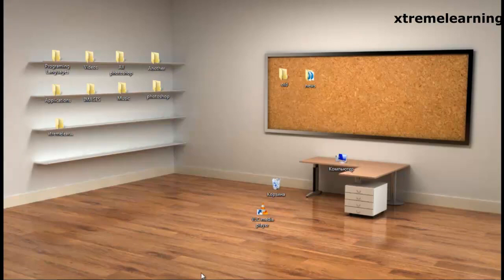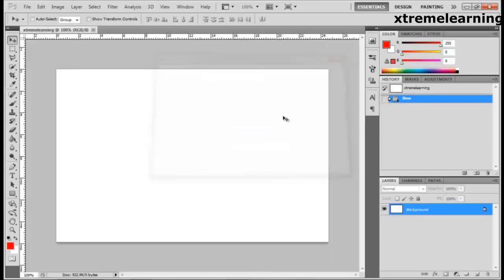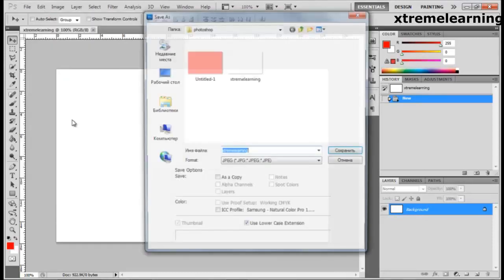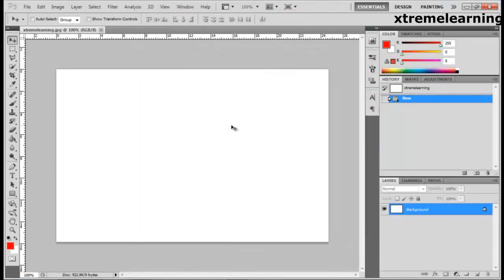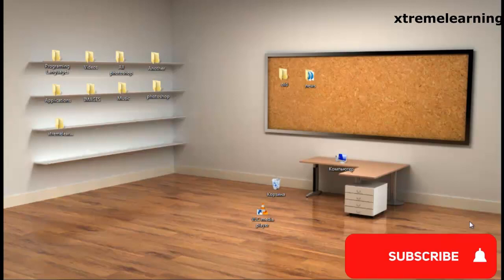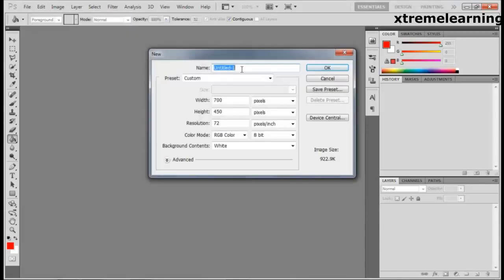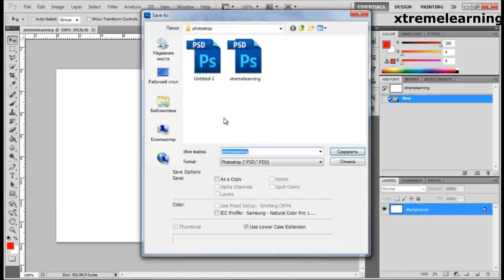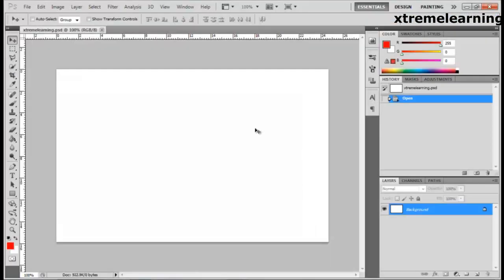photoshop tutorials from Beginning part 1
Easy photoshop tutorials part1 creating a new file and saving as JPEG